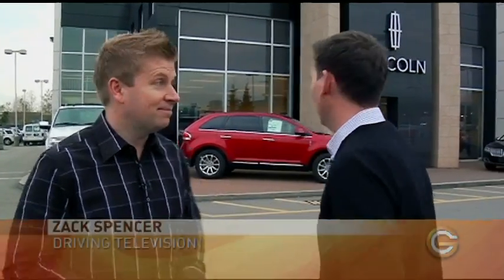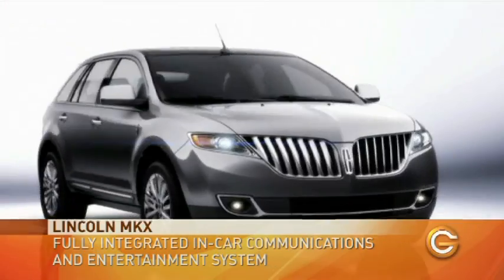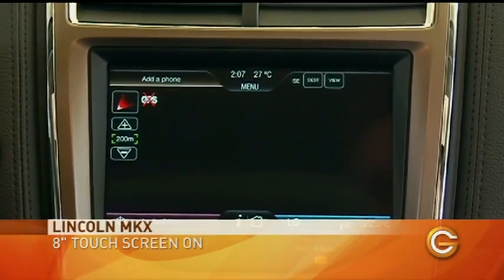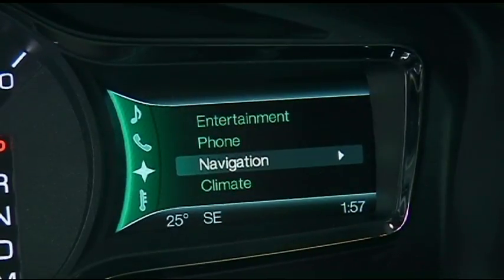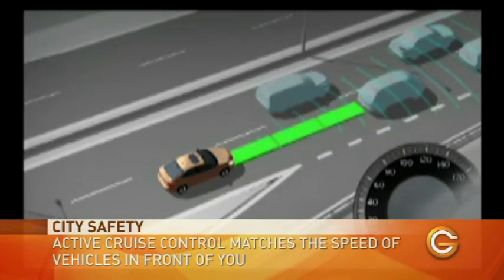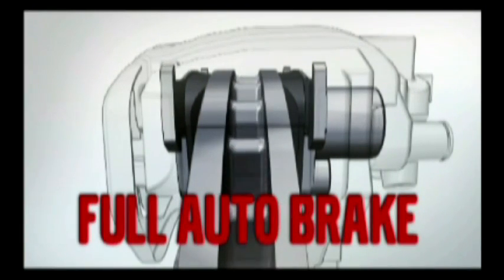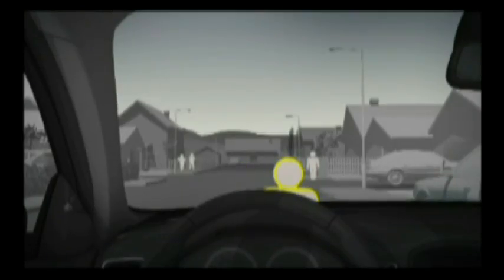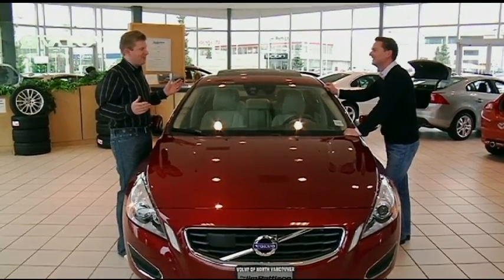New Car Technology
AJ Vickery talks with Zack Spencer from Driving Television about how technology is being integrated into new vehicles.